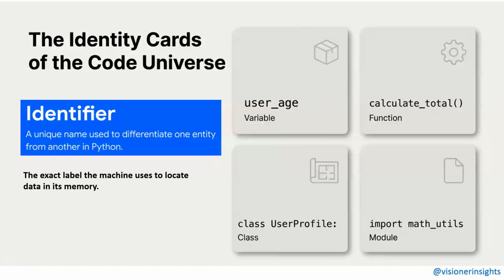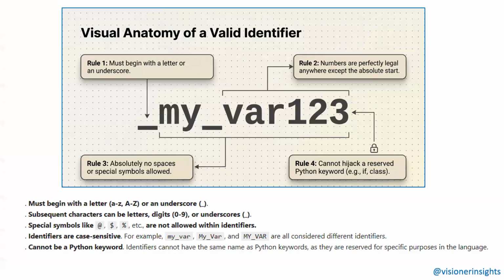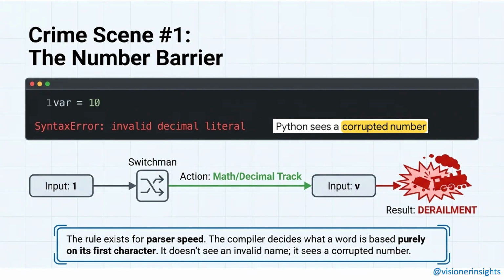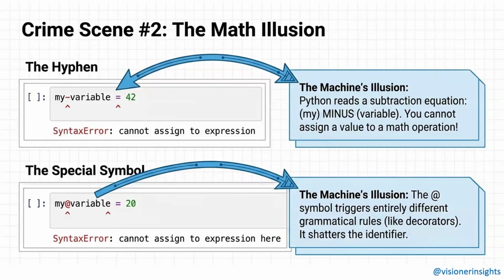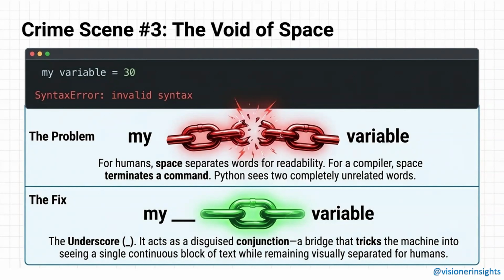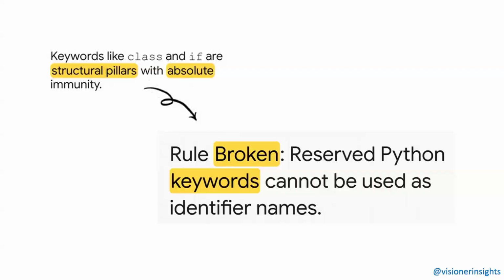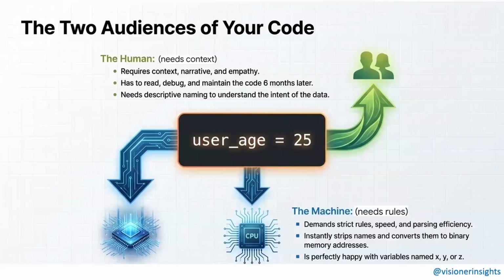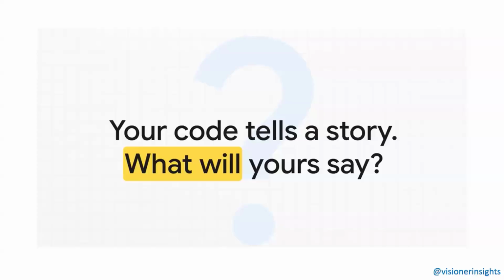004 The Python Identifiers